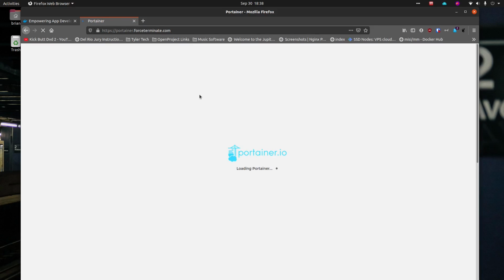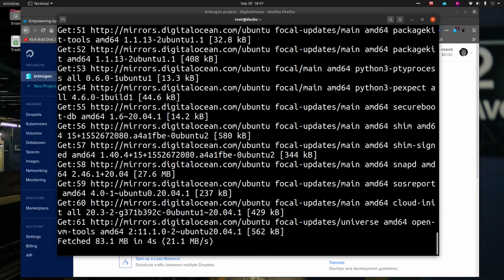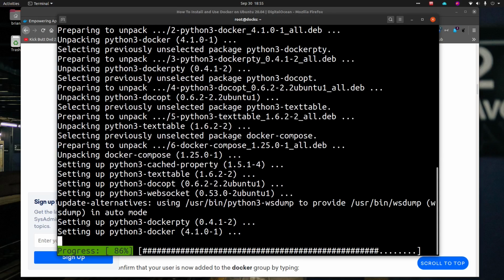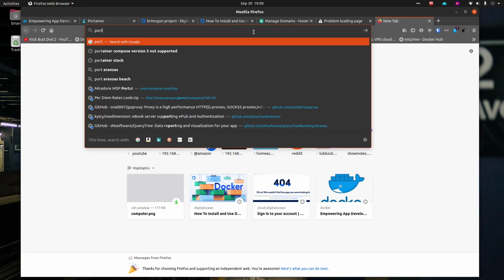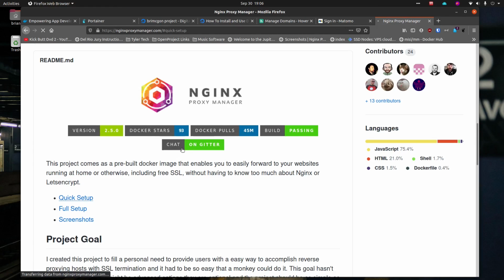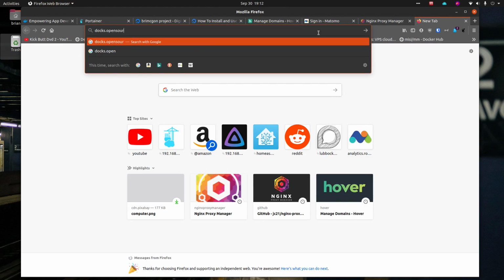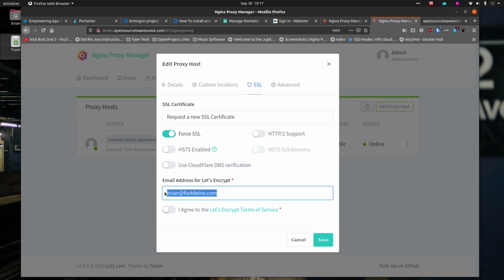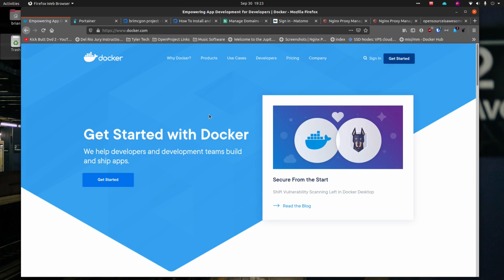Putting it All Together - Docker, Docker-Compose, NGinx Proxy Manager, and Domain Routing - How To.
In this tutorial, I'll go through the base level of what I use in most of my tutorials for self hosting websites, webservers, and web applications.  The information is intended to help you as a reference when needed, from other videos where I use these tools.

=== Links ===
Show Notes

=== Timestamps ===
00:00 Beginning
00:11 Introduction to and Install of Docker and Docker-Compose
15:50 Routing Domain / Subdomains to Servers / Home Servers
24:00 Into to, and Installing NGinX Proxy Manager
29:50 Pulling them together